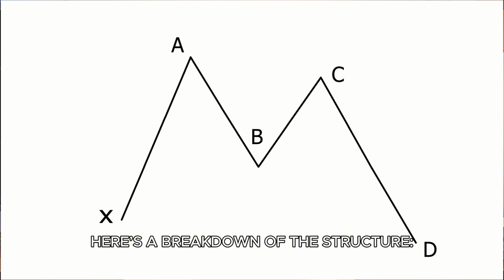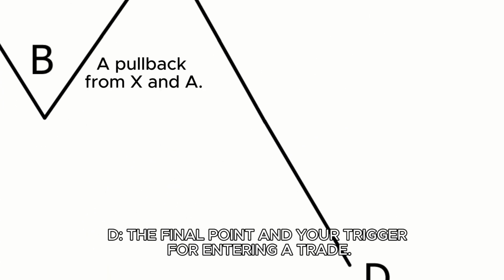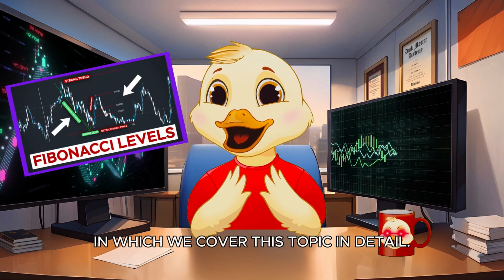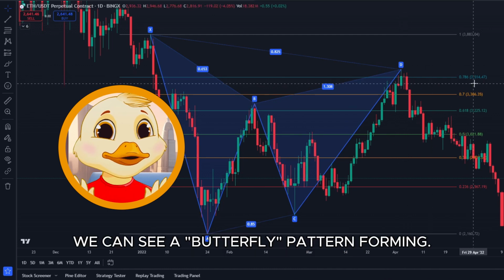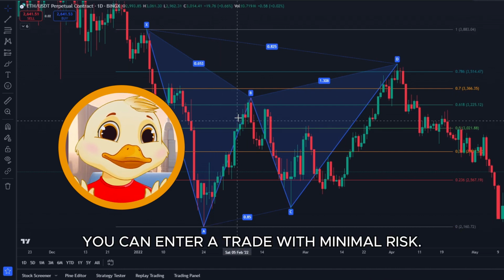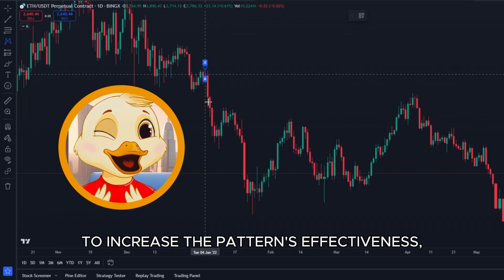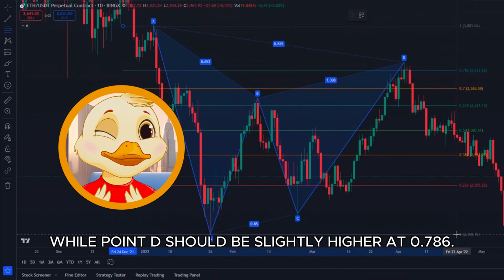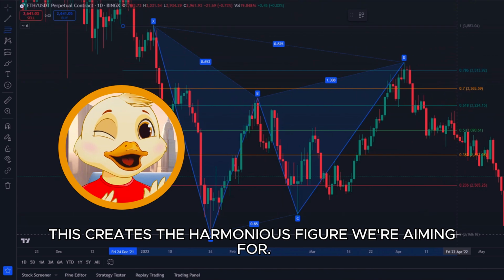How to use HARMONIC PATTERNS for effective crypto trading?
🔥 Duck Master 🔥

Hello there, Ducks! 🦆 In today’s video, we’ll explore harmonic patterns in trading - powerful tools that help identify potential market reversals. We'll cover key patterns like the Gartley, Bat, Butterfly, and Crab, and show you how to spot and use them to improve your trading strategy. Let's dive in!

📈 Harmonic patterns are price formations based on Fibonacci ratios, making them highly effective in predicting market moves. These patterns blend graphical and mathematical elements, and are considered some of the most accurate tools in technical analysis.
🚀 Let’s go over the key harmonic patterns you need to know. First, the Butterfly pattern, which helps identify reversal points at the end of trends. The Gartley pattern, the most common, is great for spotting reversals during corrections and is reliable for pinpointing entry and exit points. Watch the video for learning the structure of these patterns!
​​🔥 Now let's move on to the chart. We see a forming Butterfly pattern near a key Fibonacci retracement level, suggesting a potential reversal. This provides an opportunity to enter with minimal risk. To plot the pattern, use the XABCD template that is shown in our video!
⚡️ Quick overview: Harmonic patterns are great for spotting entry and exit points, but they work best in trending markets and can give false signals in high volatility. To get the best results, stick to the correct proportions and combine them with other indicators.

Class is over! Don’t be a lame duck and follow our channel! Goodbye, ducks!

00:00 Intro
00:22 What are Harmonic Patterns?
00:49 What are the types of these patterns and their function?
1:34 What's the structure of Harmonic Patterns?
2:23 Harmonic Pattern on the chart
2:49 How to draw these pattern on the chart?
3:24 How to trade with these patterns?